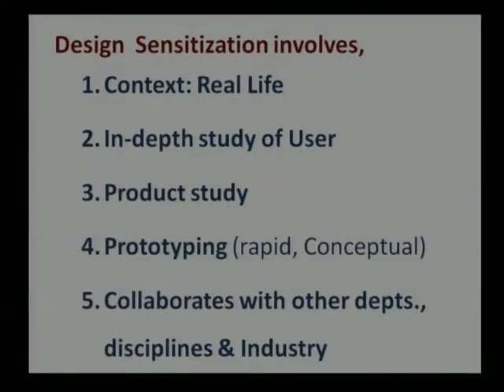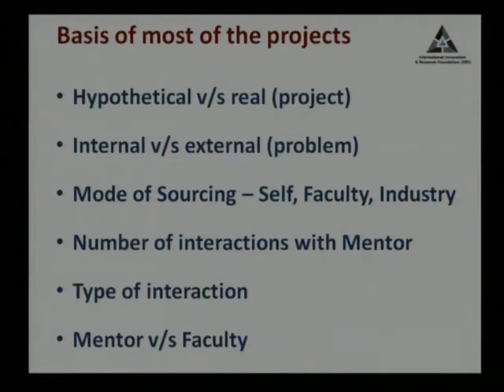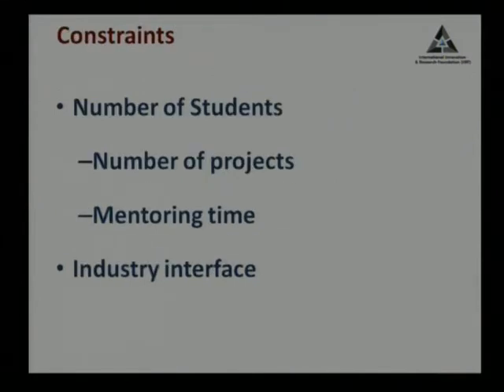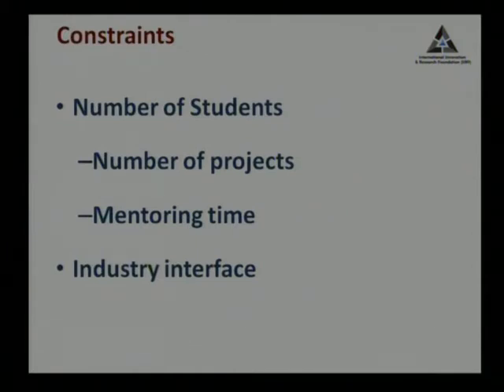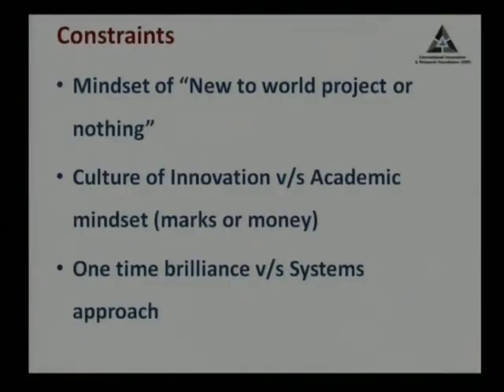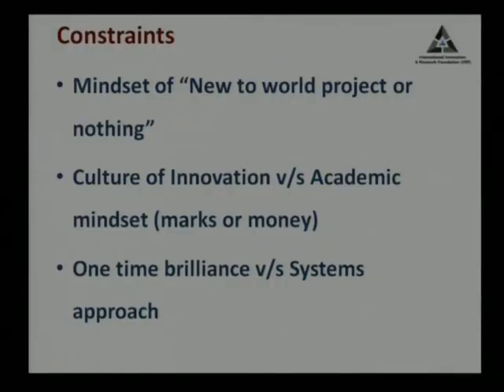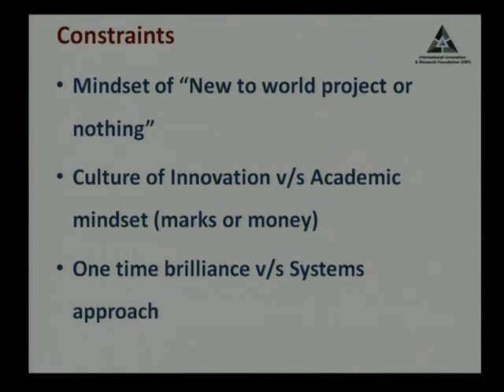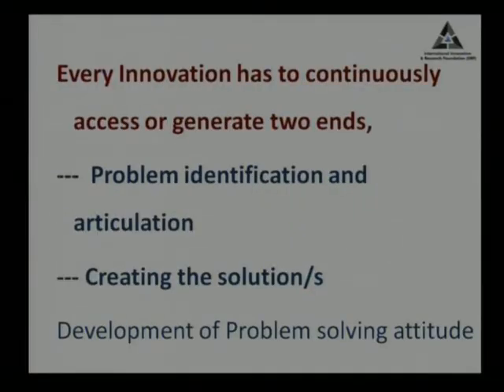Design, Innovation & Design Driven Innovation For Engineering Colleges (Part 5/7)